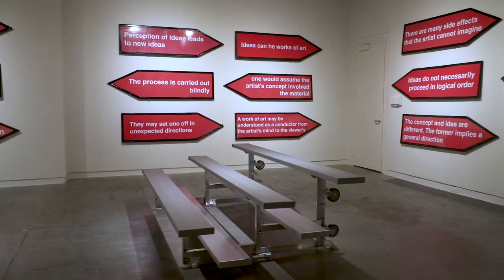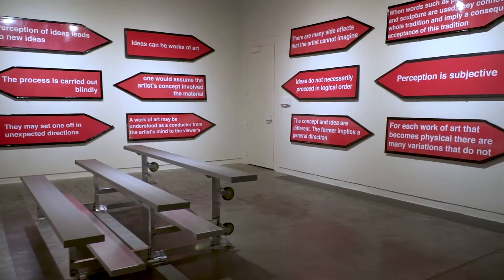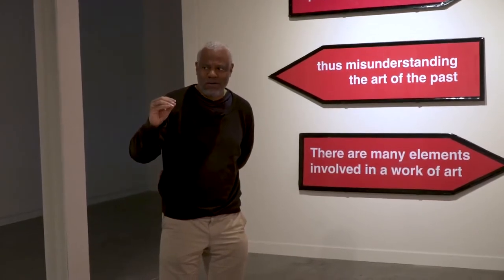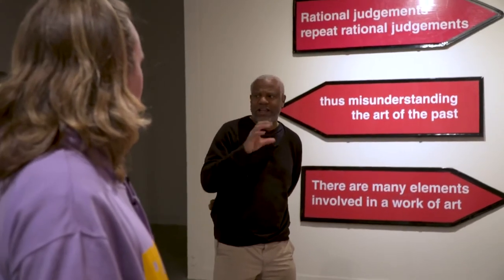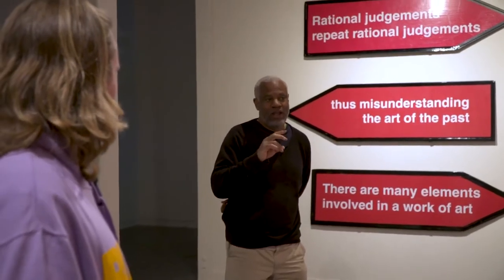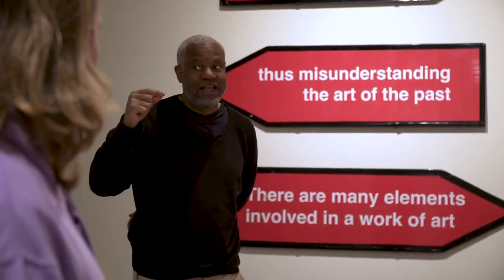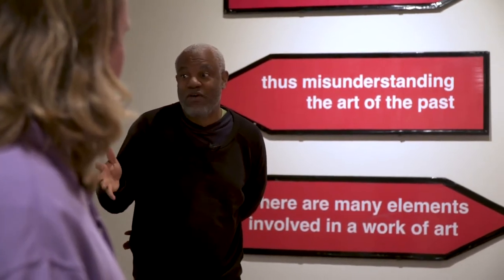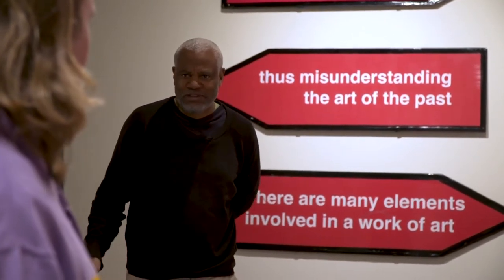The Raw Material of Conceptual Art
Working with a group of professional sign spinners, SPIN (after Sol LeWitt) is at once a collaborative experiential project, public performance, and site-based installation that activates and recontextualizes Sol LeWitt’s foundational text, "Sentences on Conceptual Art". This project draws together sign spinners, audiences, and sites specifically existing outside the walls of the gallery.

In 2022, as an extension of the exhibition SPIN (after Sol LeWitt) at Grand Central Art Center in Santa Ana, CA artist Yumi Janairo Roth collaborated with Joey Castanon and The SPINdustry Podcast to bring together sign spinners, artists, and curators to discuss the intersection of sign spinning and conceptual art. The first guests were Hamza Walker, director and curator of the Los Angeles nonprofit art space LAXART and Justin Charles Michael Brown, artist, musician, and veteran sign spinner. for more on SPIN (after Sol LeWitt).

AArrow Sign Spinners (The Big Leagues)

AArrow Los Angeles (The Local Team)